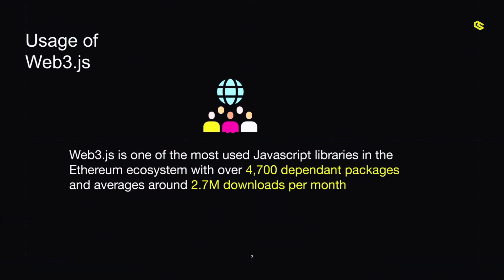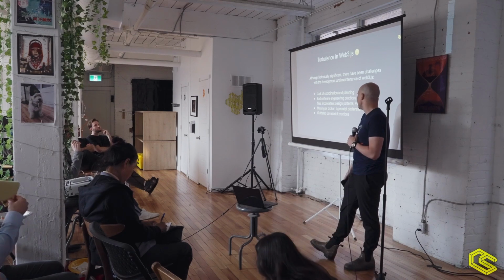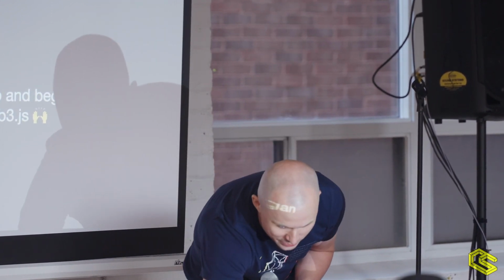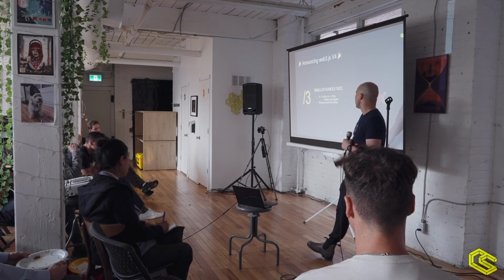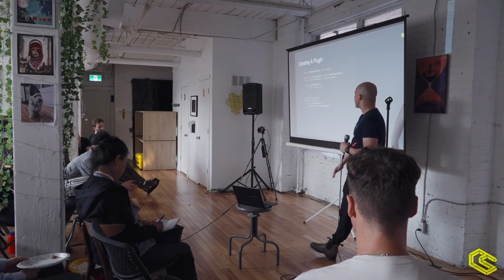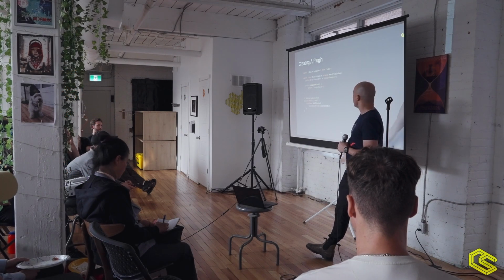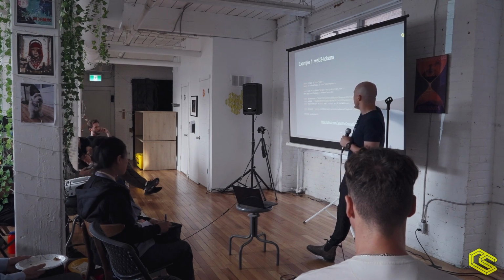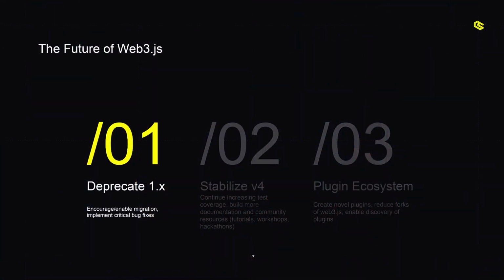web3.js Modernized To TypeScript In v.4 - David Ansermino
This was David Ansermino's "web3.js v4" talk from the Toronto Ethereum Developers Meetup on June 13, 2023.

In this talk, ChainSafe CTO introduces the newly modernized web3.js library under TypeScript, as well as some of the optimizations and efficiencies found working with this library.

ChainSafe is currently the official maintainer for web3.js, one of two most relied upon libraries in the Ethereum dev ecosystem.

ChainSafe is helping to host the EDMTo event. You can find a link to the Meetup group